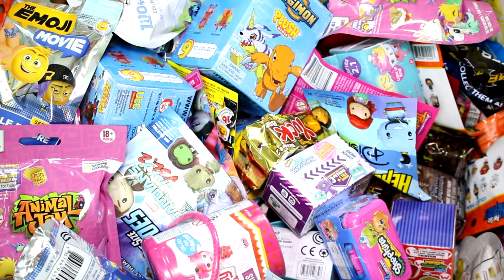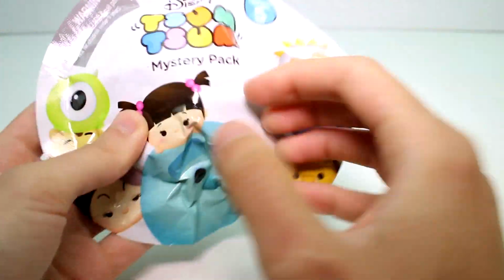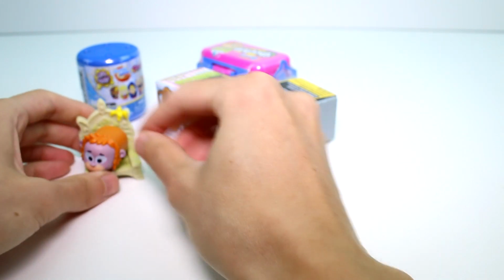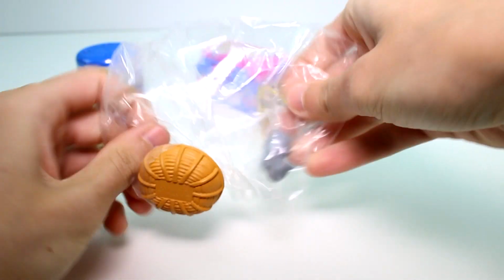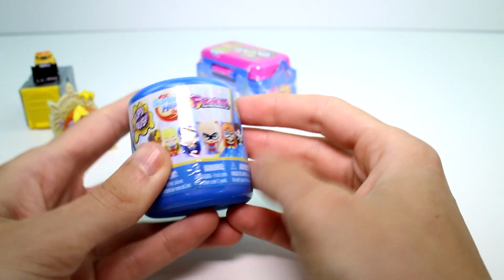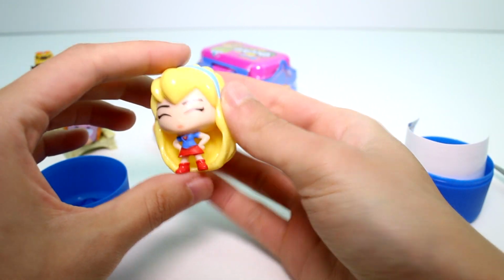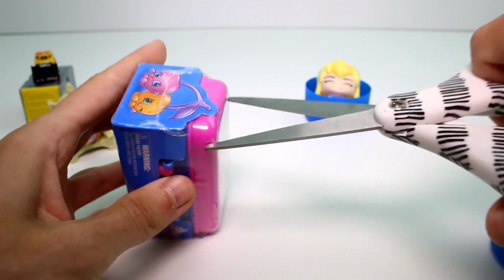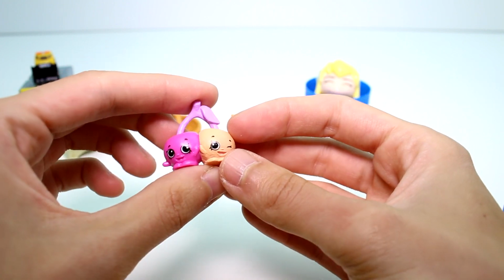Random Blind Bag Box Episode #406 - Neko Atsume, Tonka Tinys, DC Super Hero Girls Fashems, Tsum Tsum